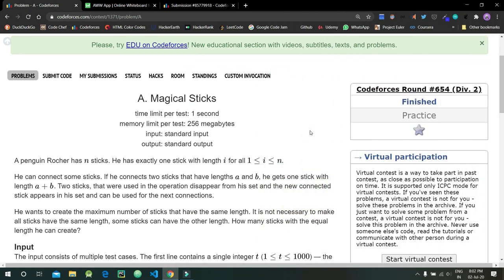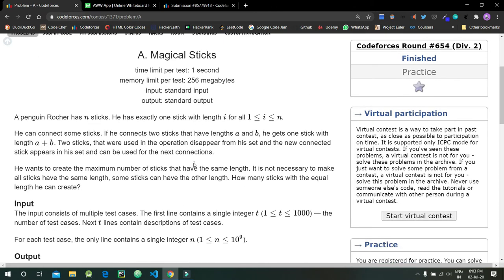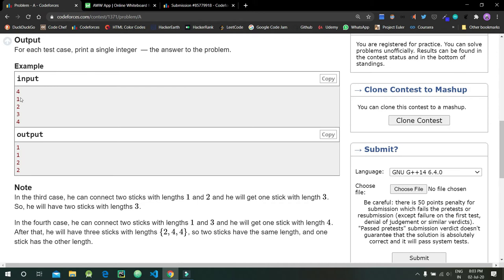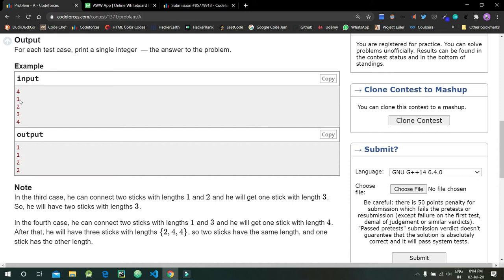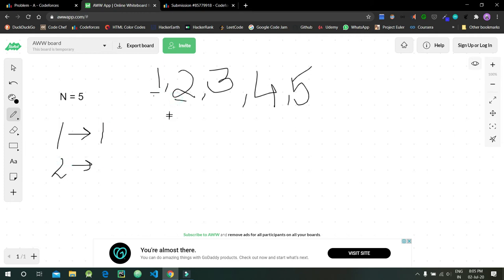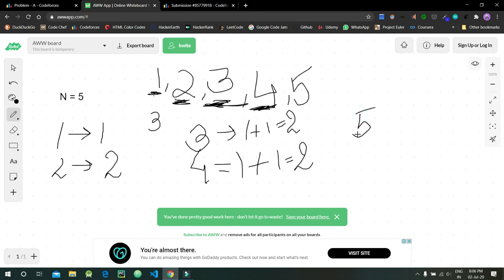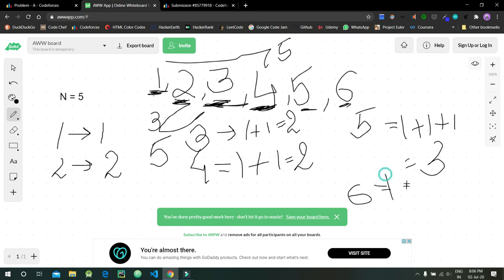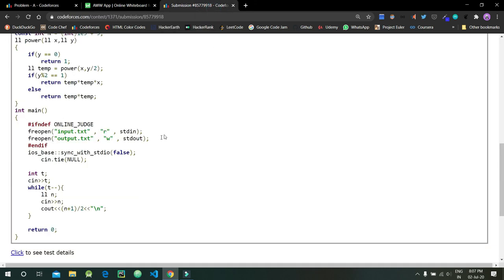Magical Sticks Codeforces Solution